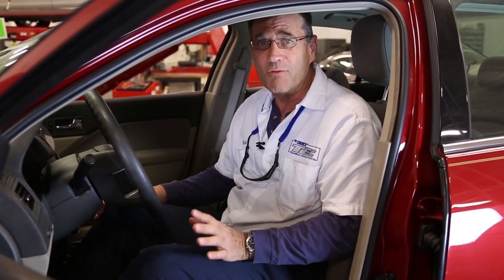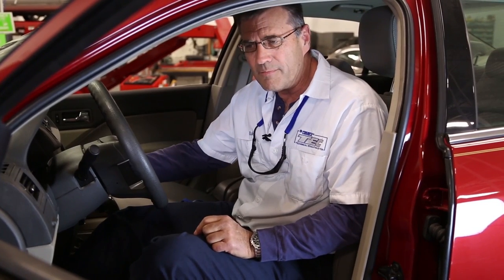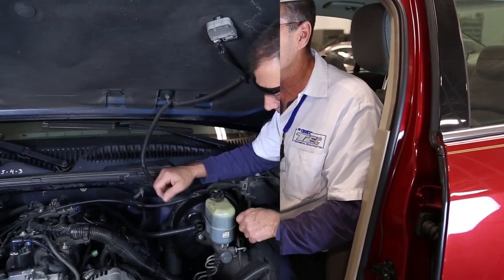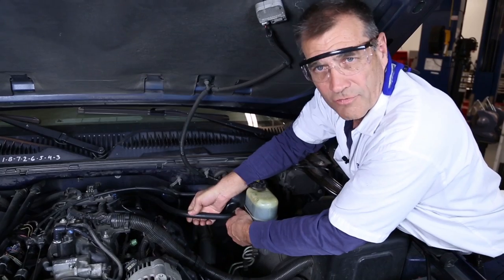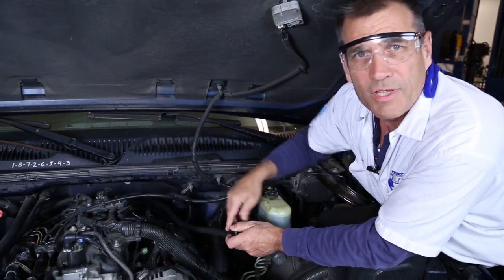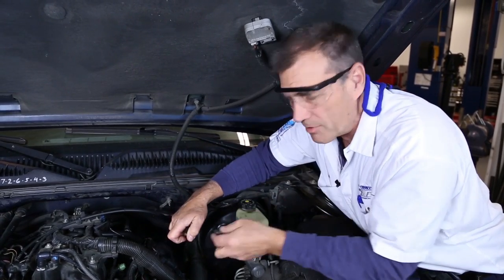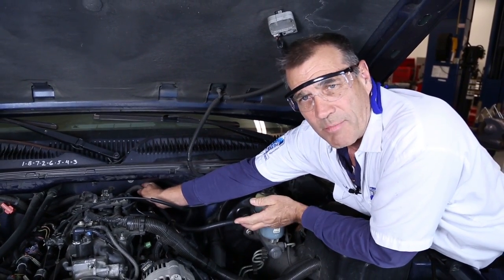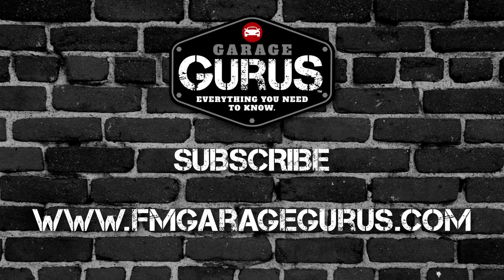Hard Brake Pedal Diagnosis with Vacuum Brake Booster Inspection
Diagnose the source of a hard brake pedal with the help of Master Technician Rick Kearns of Garage Gurus. In this video, Rick walks you through the steps of inspecting the vacuum brake booster and other brake parts to determine if it is the cause of your hard brake pedal.
After watching this informative video, you'll be ready identify if a problem with the vacuum brake booster or an issue with the vacuum hose is the source of a hard brake pedal on your vehicle. Count on Garage Gurus to help you get your vehicle repair done right.